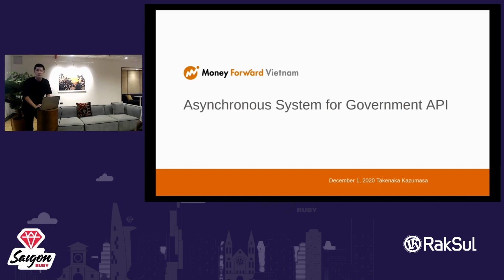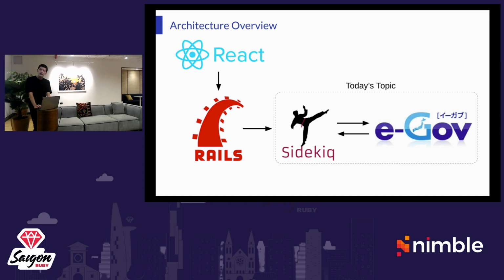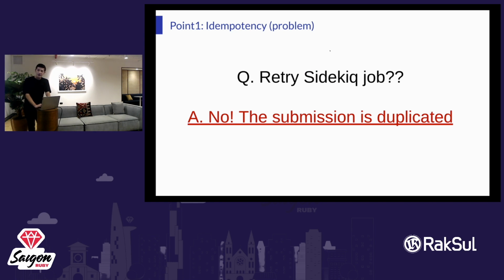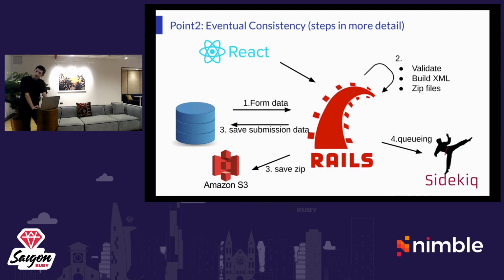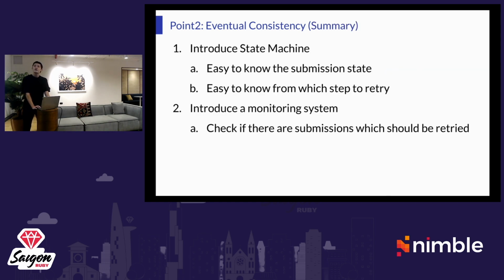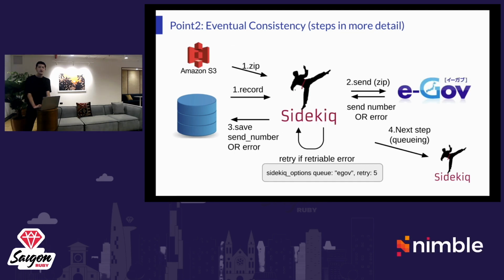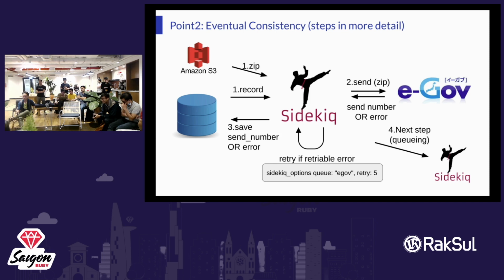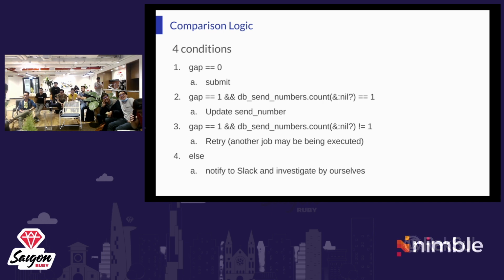Ruby Tuesday #3 - Part 3 - Asynchronous system for government API - Kazumasa Takenaka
Saigon Ruby meetup group is for all Rubyist from beginners to gurus in Ho Chi Minh city. Join us for an evening to learn, share or simply enjoy the language that focus on developer's happiness - Ruby!

Once you have a minute to spare, we would really appreciate your feedback on the event Let us know how we can do better 🙌